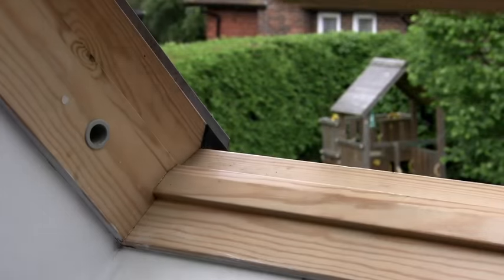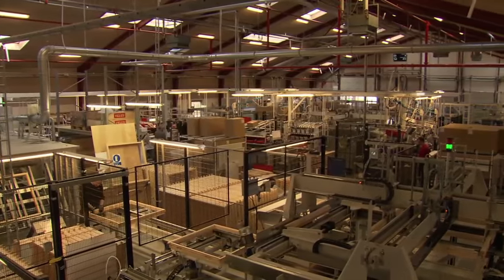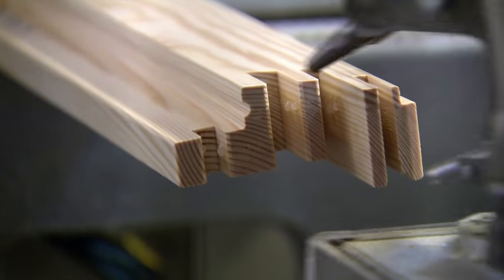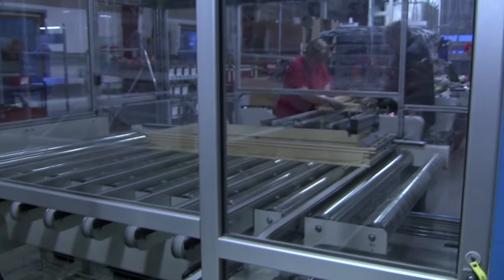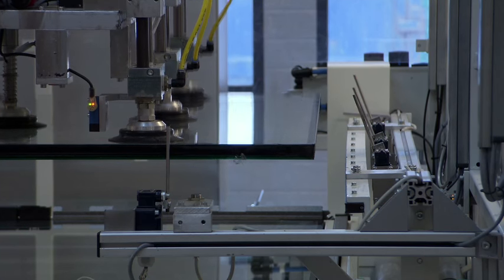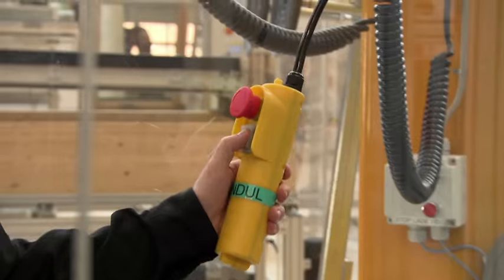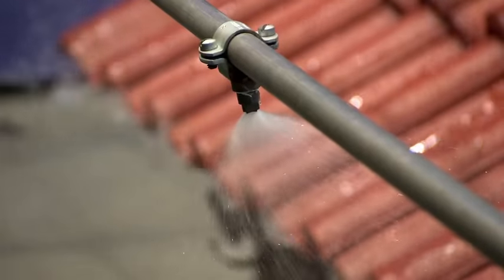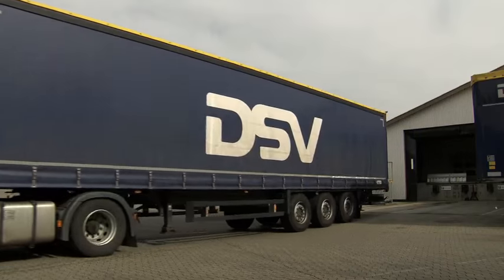How Do They Do It? Featuring VELUX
TV programme sent on Discovery channel showing VELUX - the history and the production of roof windows